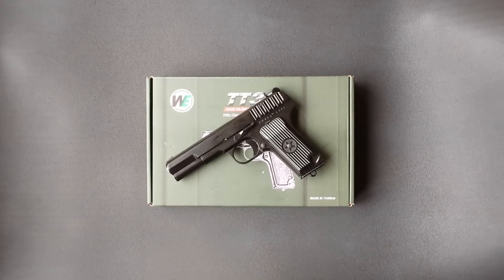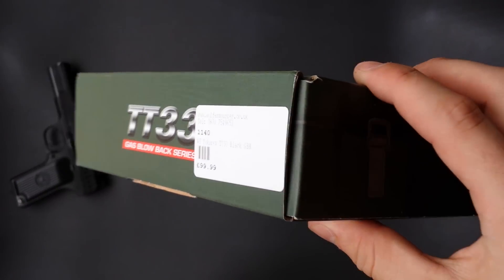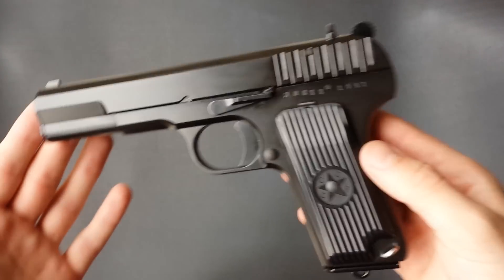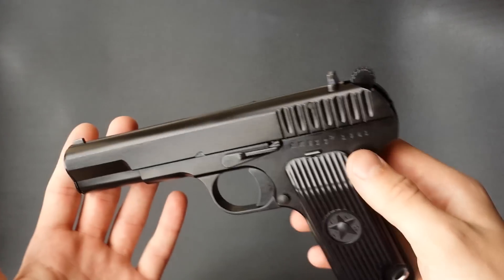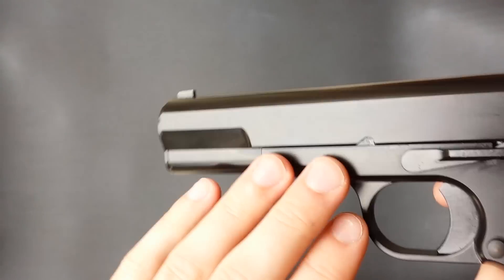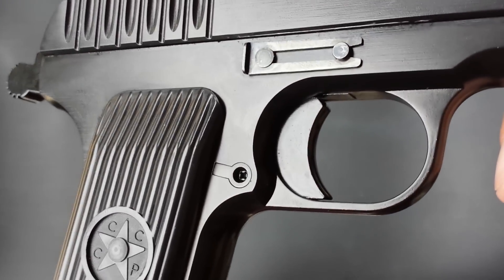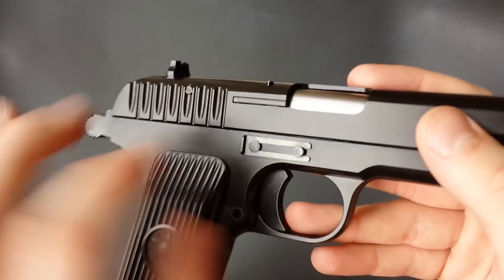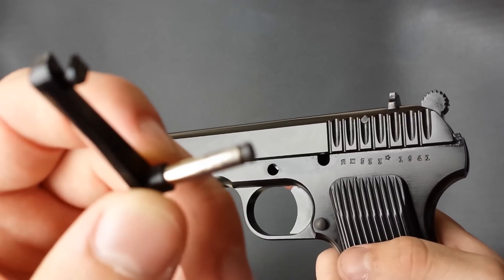WE TT33 Tokarev Review [Airsoft] - Part 1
This video was a bit too long so I split it into 2 parts. Hopefully it gives enough info to anyone out there interested in one of these. In short, I love them. For the money, WE have a made an excellent GBB. Or here at Wolf Armouries in the UK